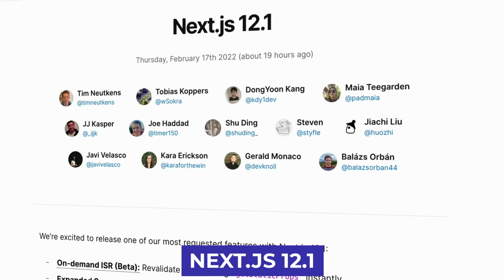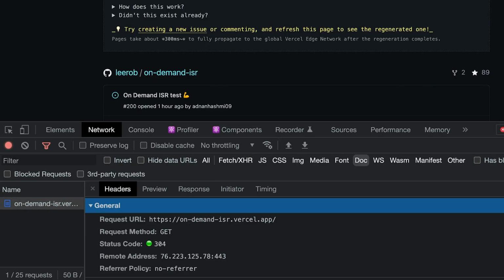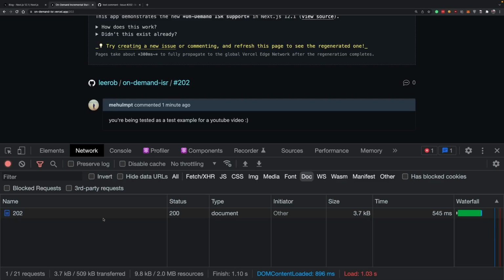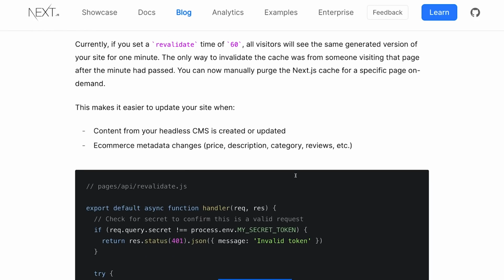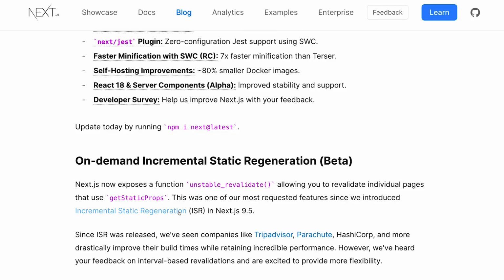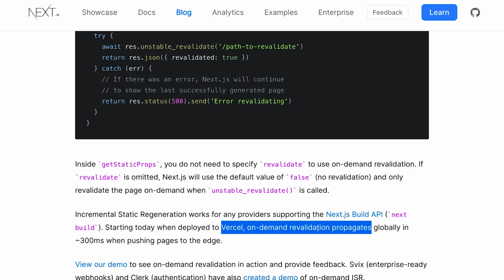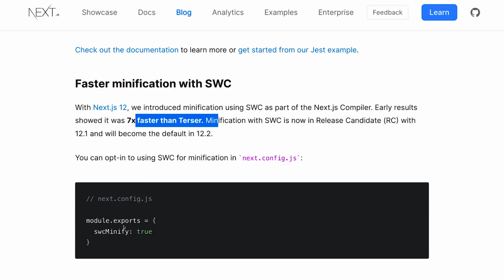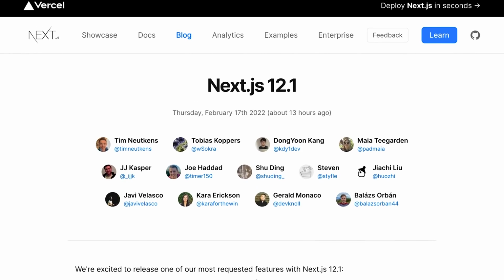Next.js New Version Finally Launched This Killer Feature!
Next.js 12.1 is here!

In this video let's take a demo and discuss how it works, what it does on a technical level, and how has it been deployed!

Timestamps
0:00 Teaser
0:37 Demo of On-demand ISR
3:50 Overview of Incremental Static Regeneration
7:41 This is game changer move!
9:33 Conclusion
12:26 Outro

✨ Video Tags ✨
What is Next.js 12.1 All About? | How is Next.js 12.1 Deployed?
Next.js 12.1: Explained |